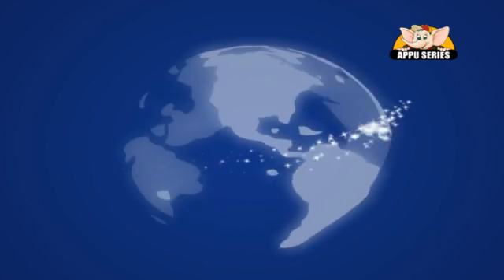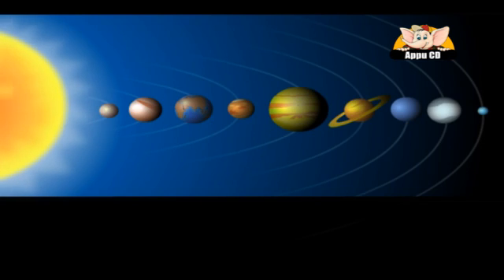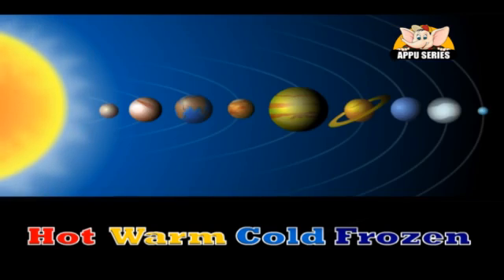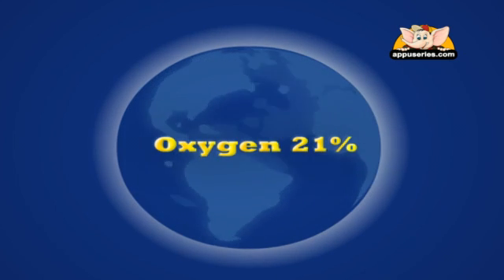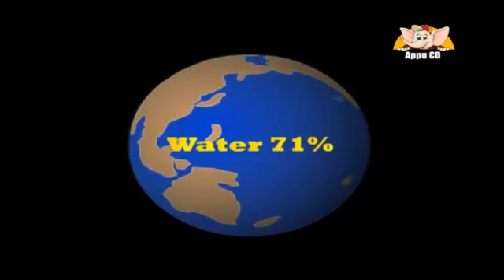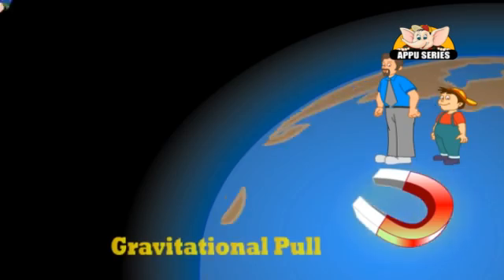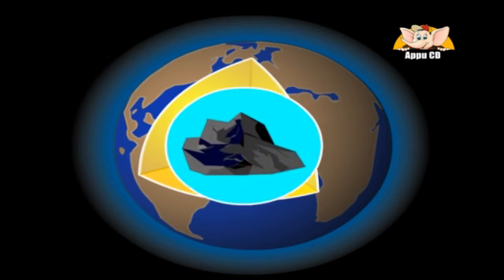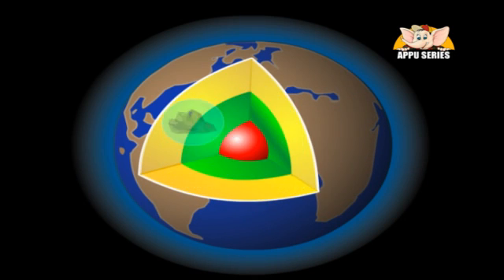Learn About Planet Earth - Origin and Life on Earth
The temperature on earth is just about right for LIFE. And this is because Earth is the 3rd planet from the sun. Let's learn more about origin and life on earth.